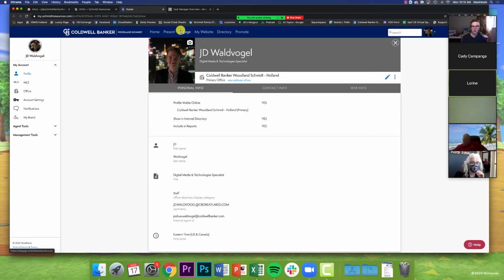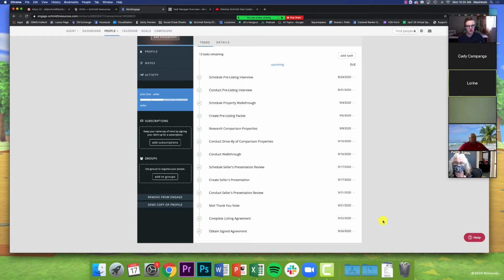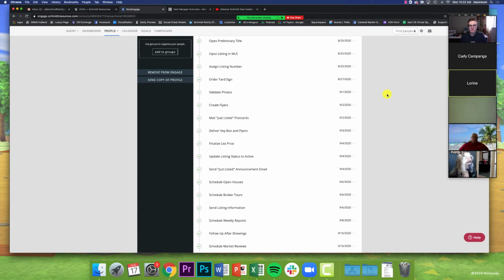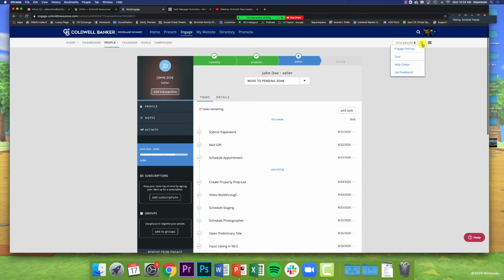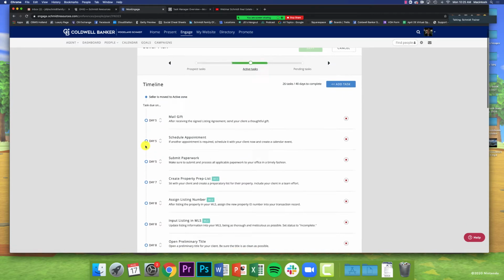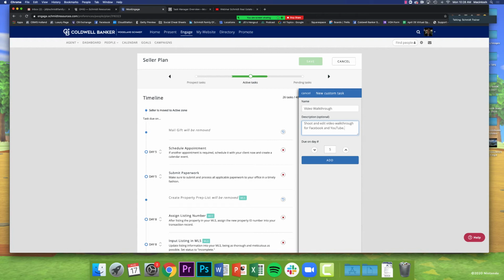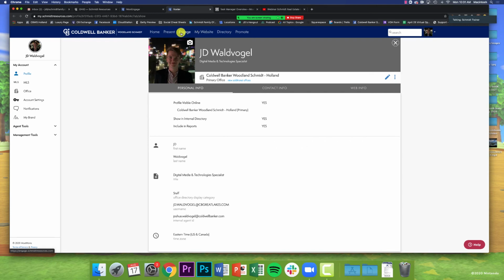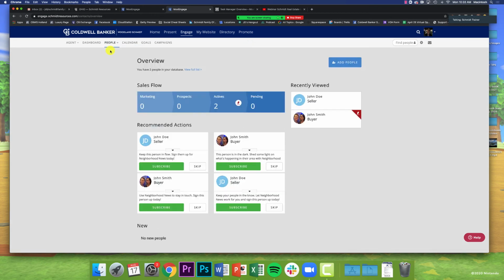Customizing Your Engage Task List - Moxi Monday, August 17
The Moxi Engage Task List is there to help YOU manage your buyers and sellers - from prospects, to active clients, to complete deals! Although the task list comes pre-built, you might want to customize it by removing certain tasks or adding new ones. Let's learn how to do that!